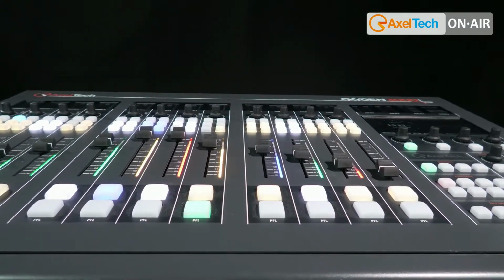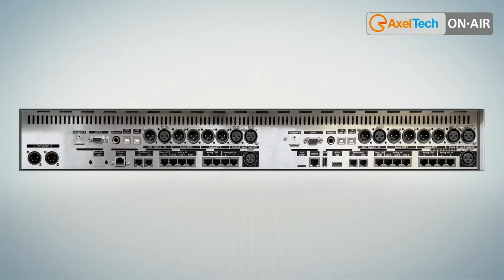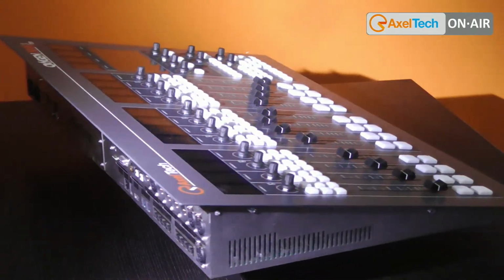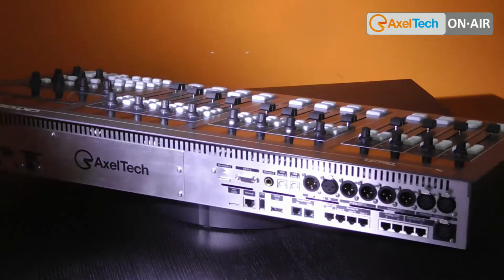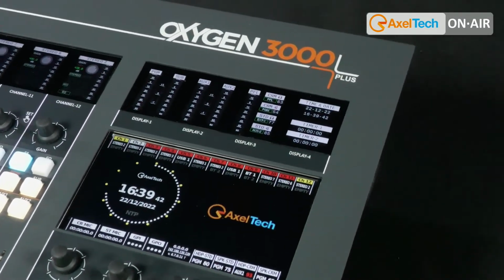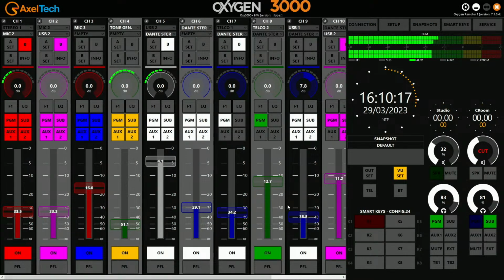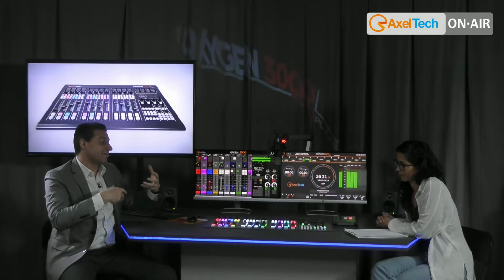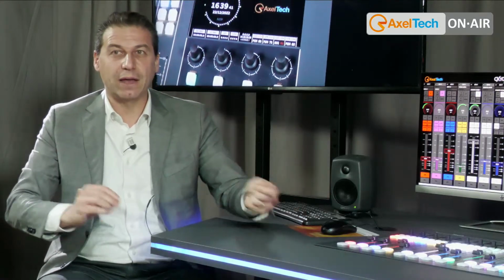OXYGEN 3000 PLUS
Meet the OXYGEN 3000 PLUS, the brand new AxelTech Digital Broadcast Console.